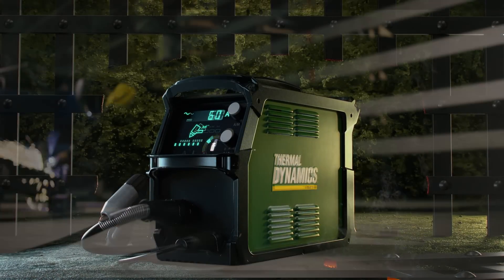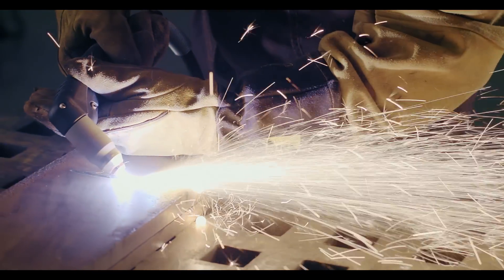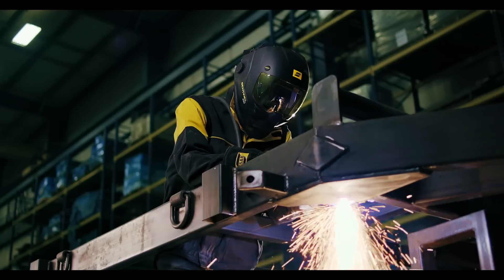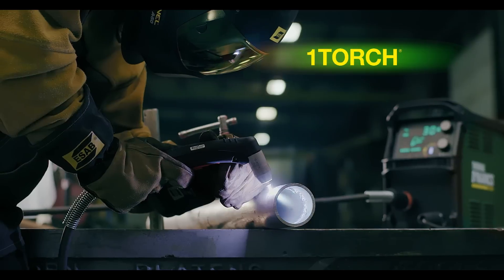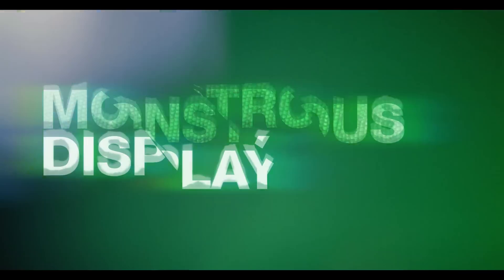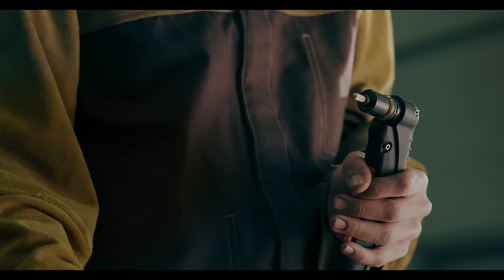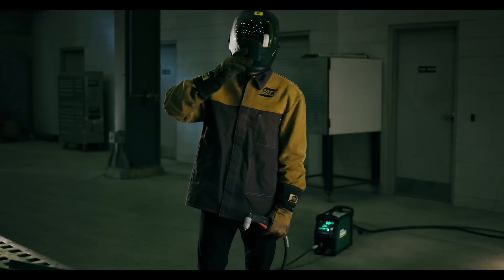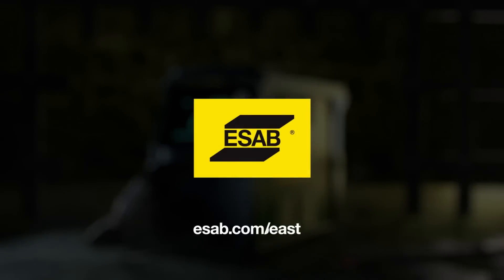New Cutmaster® 60i Delivers Killer Power-to-Weight Ratio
Dial into beast mode! ESAB unleashes Thermal Dynamics® Cutmaster® 60i. Benefits of this unit start with raw power — the power to sever steel up to 1-1/2-in. thick and deliver a recommended cut speed of 19 ipm on 5/8 in. steel.
*Please note that ESAB is a Global company and product availability varies country to country. For product information specific to your region, please